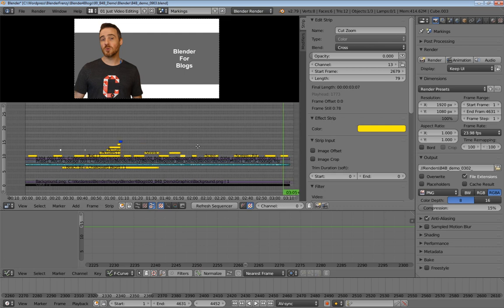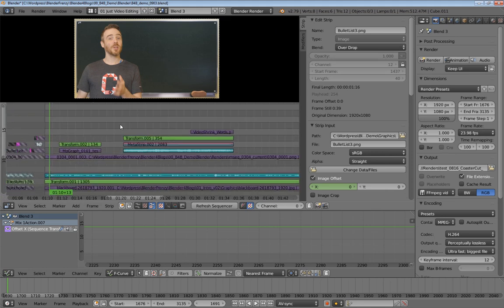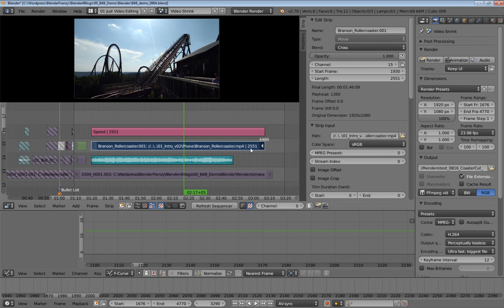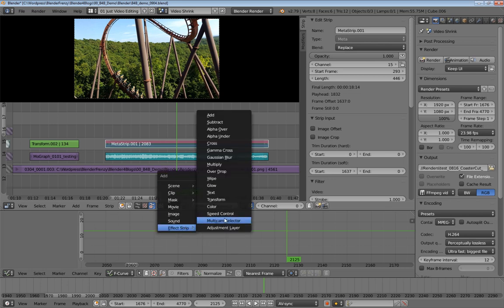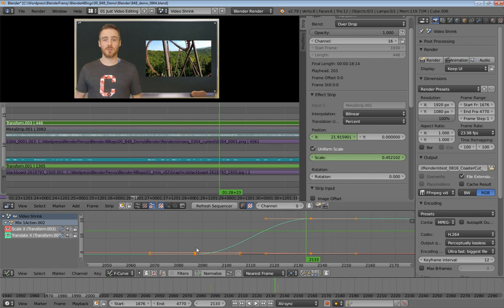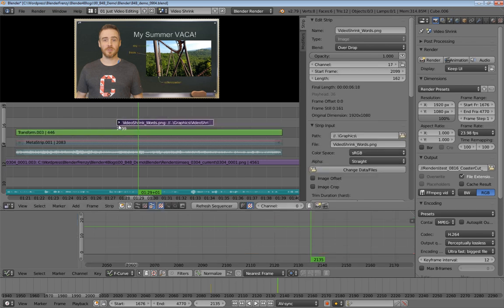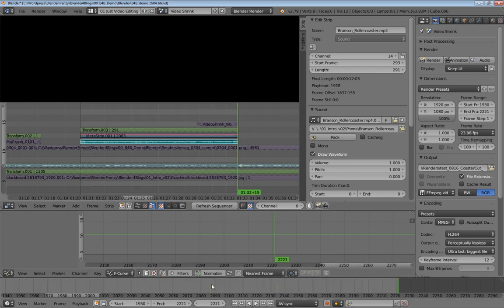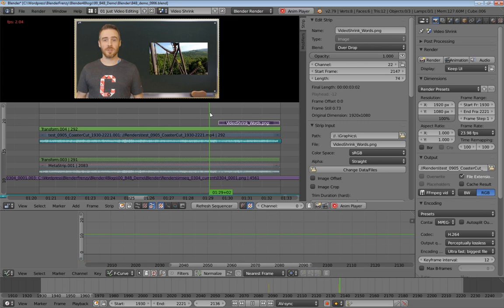29) Picture-in-Picture (Blender for Blogs | Phase 3 - Part 16)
Learn how to import a video from your phone, re-code your frames per second using a Speed Control, and then shrink your video into a Picture-in-Picture using Blender's Video Sequence Editor (VSE).